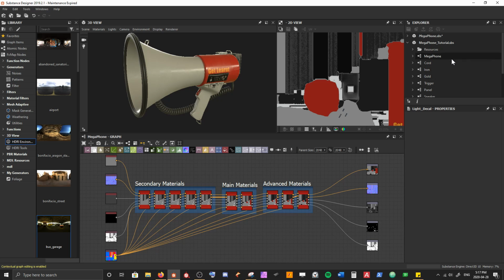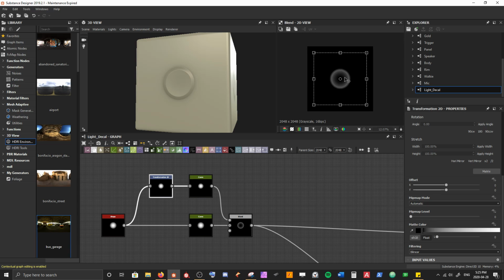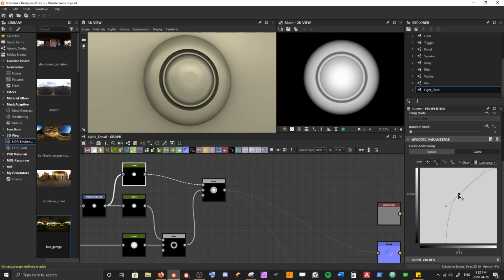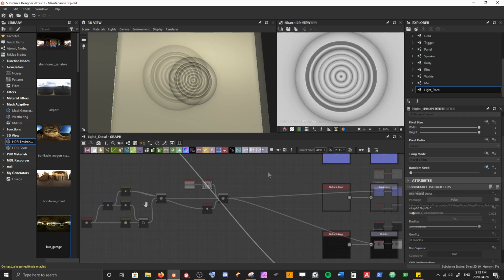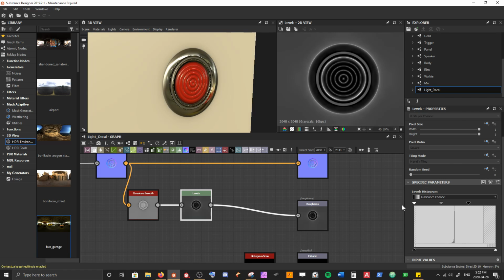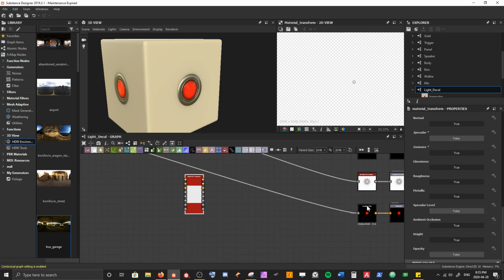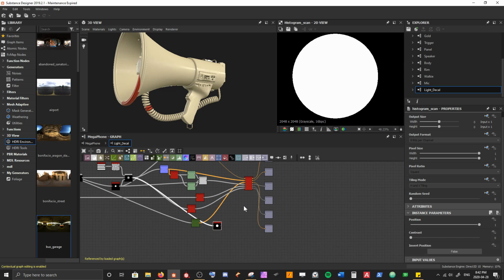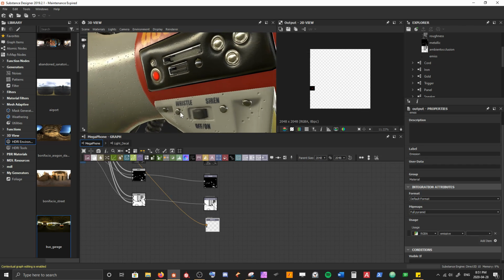7. Light Decal | Procedurally Texturing PBR Game Assets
In this video, we take a step back from our regular material building to create a unique, reusable decal asset from scratch, using only 2D images and nodes.